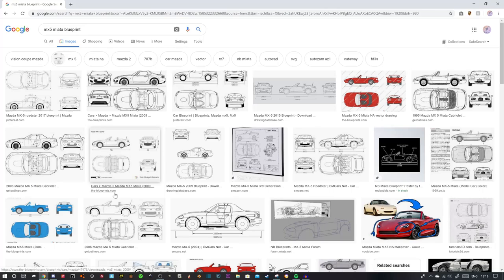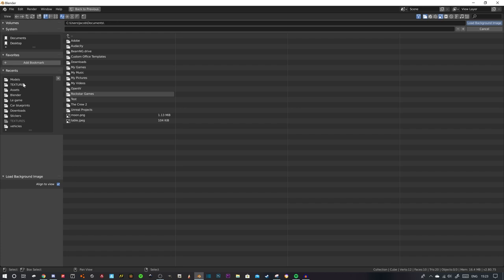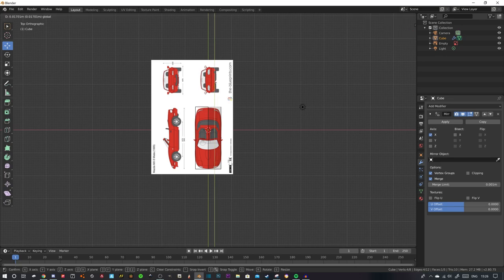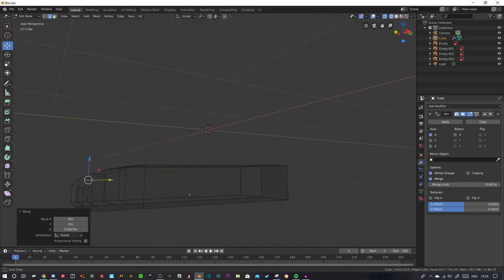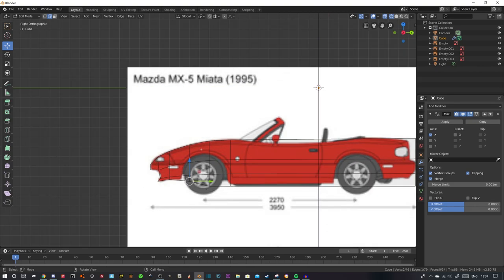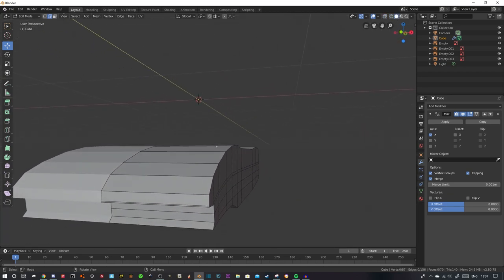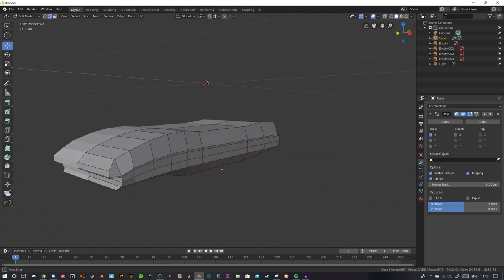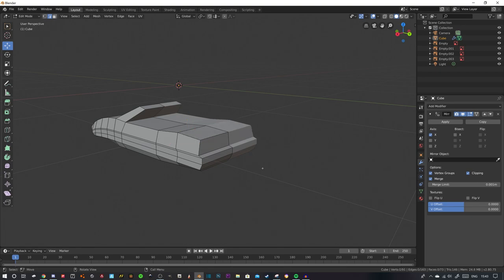How to: Model a Low Poly car (Tutorial) | Blender | EP.1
Hello!
Today I virtually tu...wait...cut.
Today I begin to model a Mazda Miata (NA) in blender!
It's low poly so expect little detail but I go over vital shortcuts and useful tools that you will need!

Song:
Alien - Soaralot Music